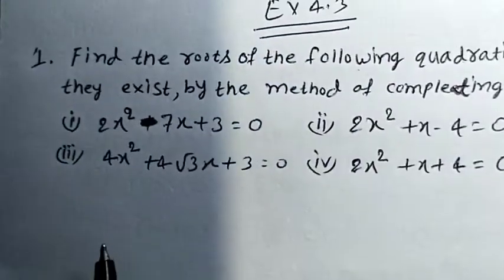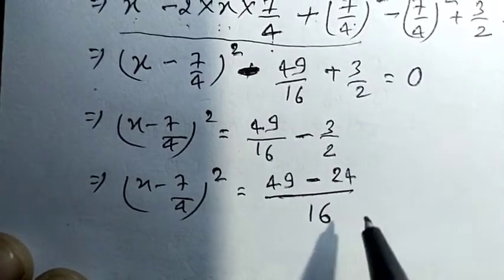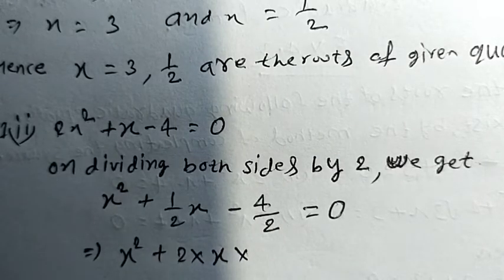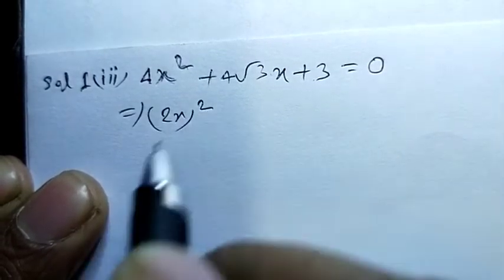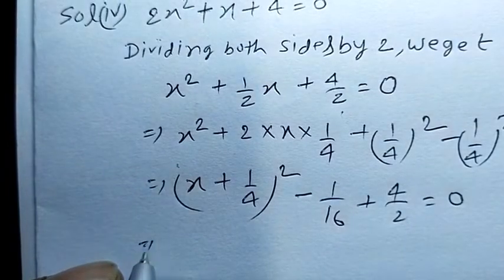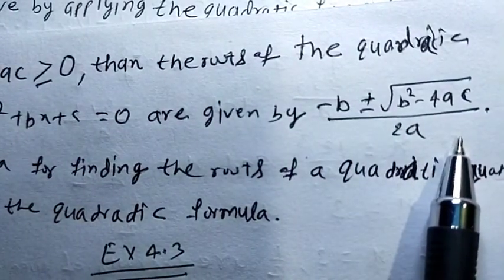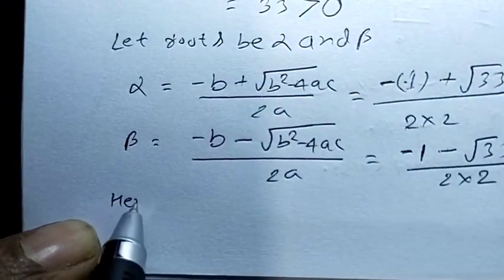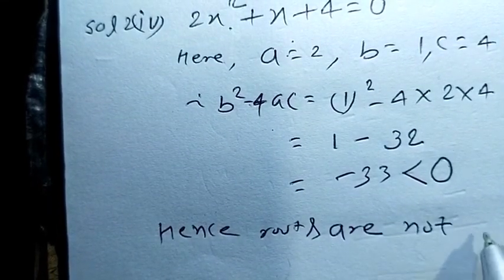NCERT MATH SOLUTION CLASS 10 Ex - 4.3 Part - 1(English)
MBDS GURUKUL A UNIT OF GAYTRI PARIWAR